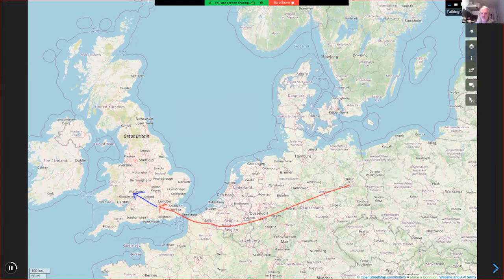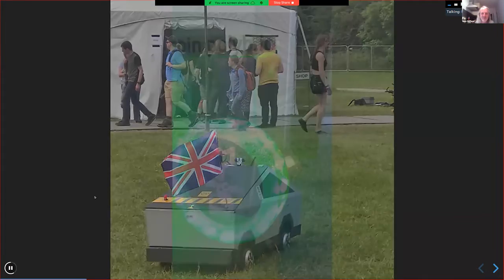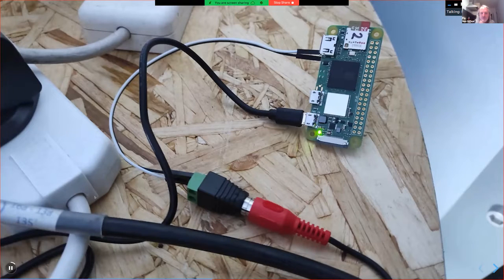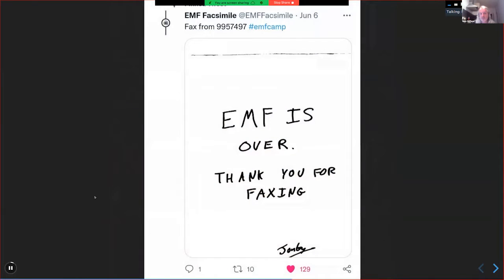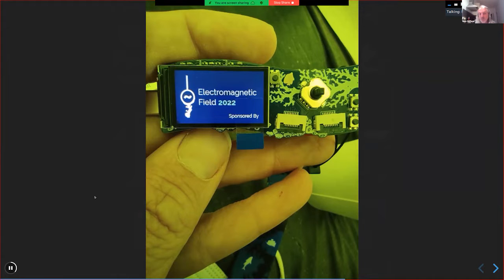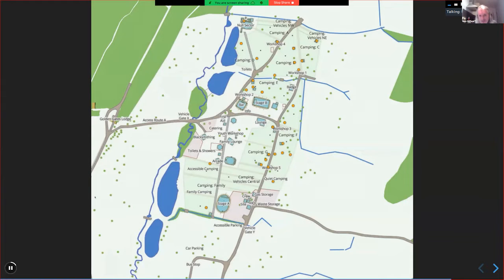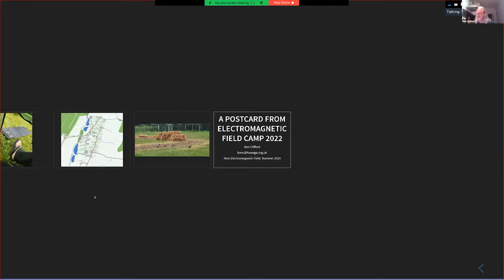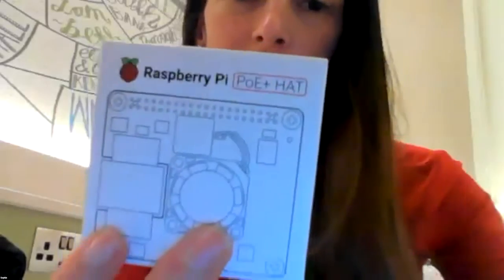Ben Clifford - EMF Camp Overview via Pecha Kucha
Ben Clifford provides a postcard from EMF Camp via the 20 slides x 20s Pecha Kucha presentation style. EMF is Electromagnetic Field Camp is a nerdy event full of nerdy/geeky presentations, activities, and fun. It runs every 2 years in the UK. Ben's presentation has his highlights of this year's EMF Camp.